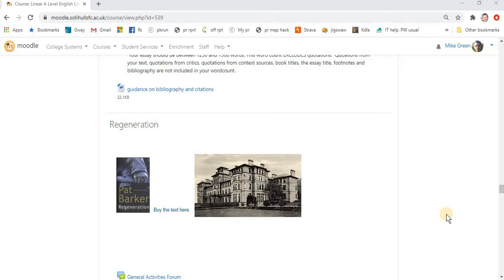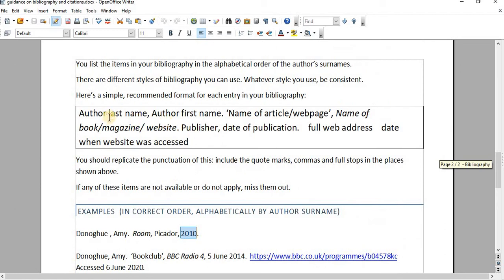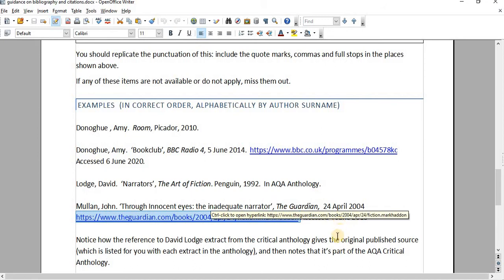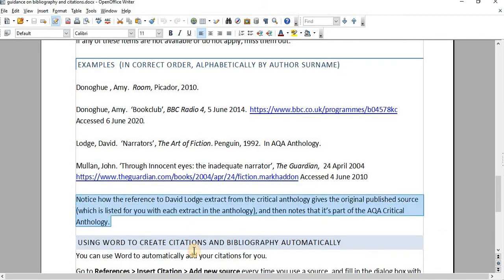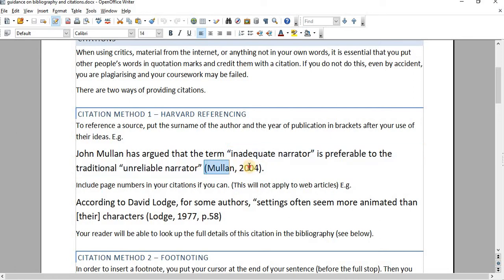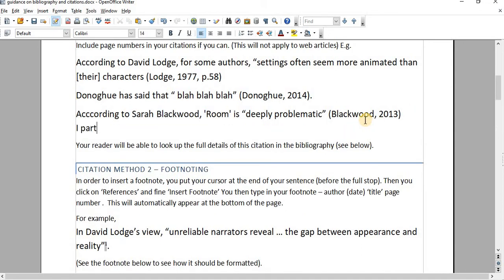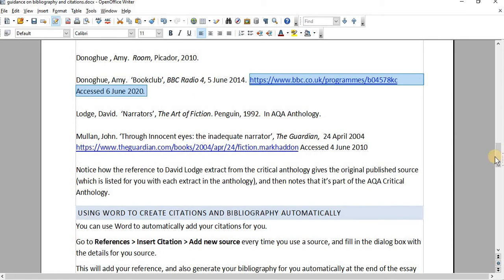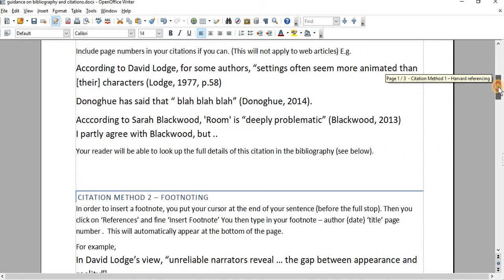Refererences and Bibliography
How to format your references and bibliography in your essay.